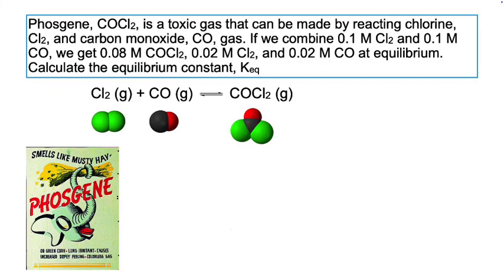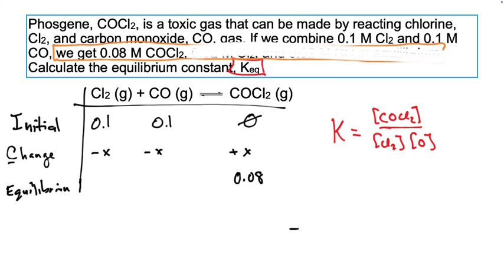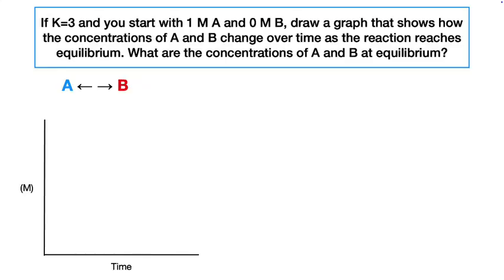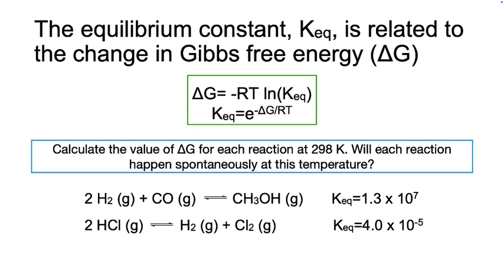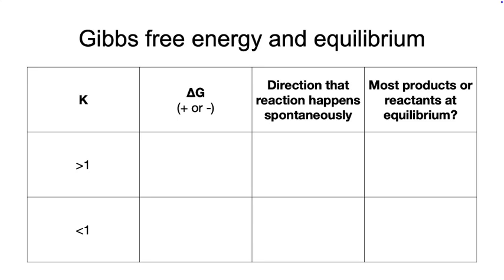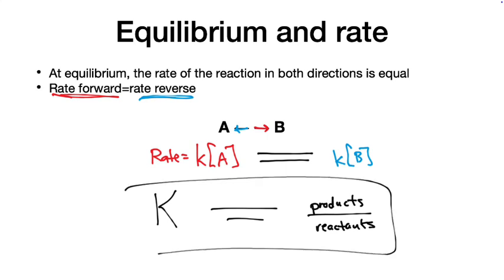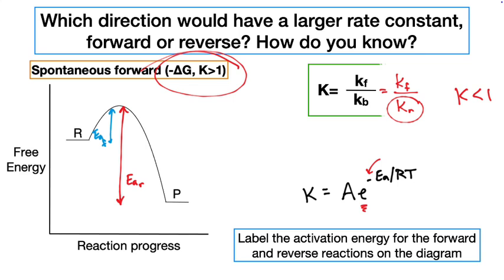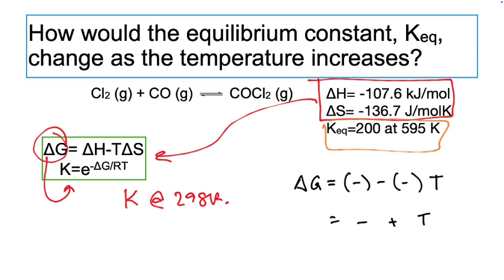152 wk6 R